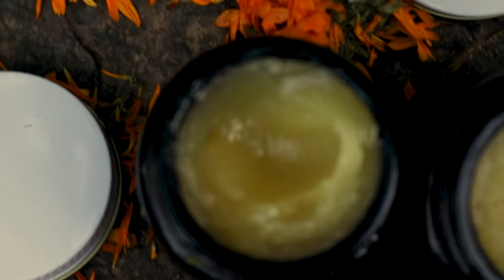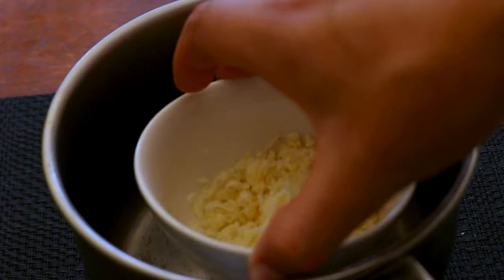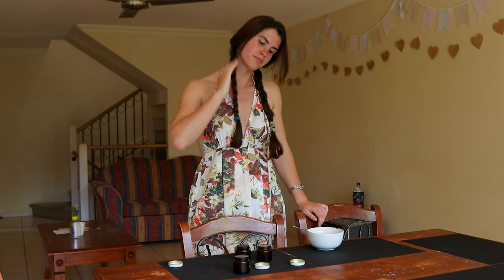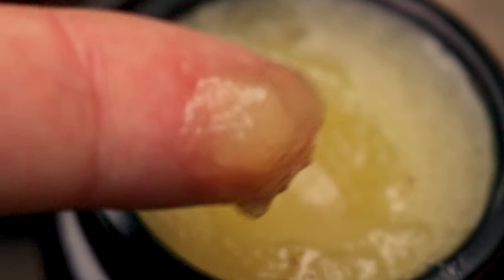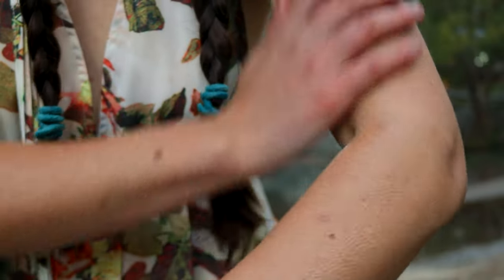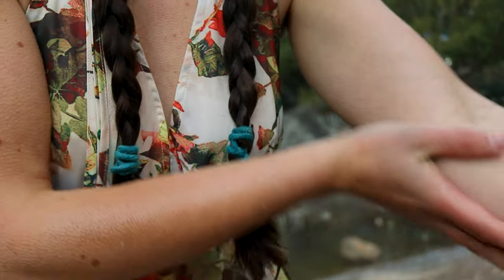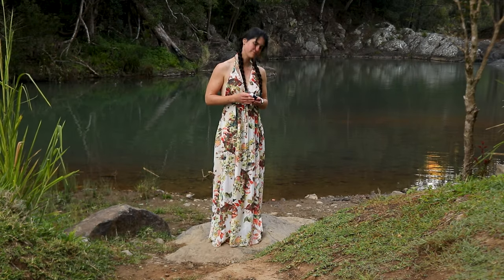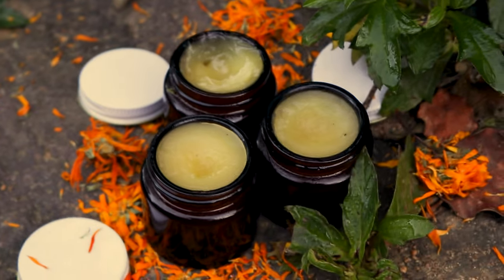How to make a homemade Calendula Ointment with dried calendula flowers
This homemade calendula ointment is an all-purpose, gentle topical remedy that can be used for dozens of skin ailments, such as nappy rash, scrapes, scratches, pinkeye, a sore throat, razor burn, dry skin, splinters, insect bites, skin irritations, and more.

Calendula petals contain natural anti-inflammatory properties and have the ability to soothe, nourish, hydrate, and support skin healing. But you don't just need a cut or scrape to make use of it – I love to apply this ointment to my face every now and then to help give my skin an extra glow.

Thank you with all my heart for watching this video! I hope you enjoy it! ♥

❤ Vanessa

Camera:
Canon 80d